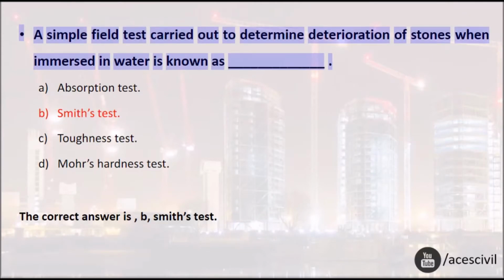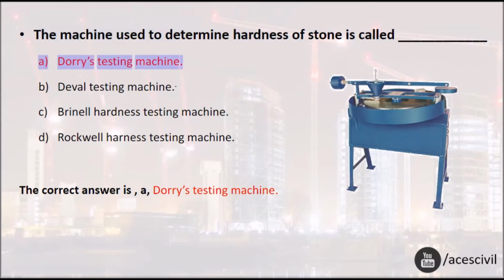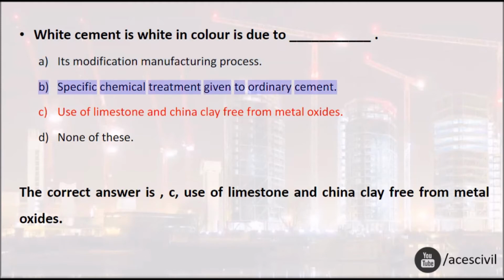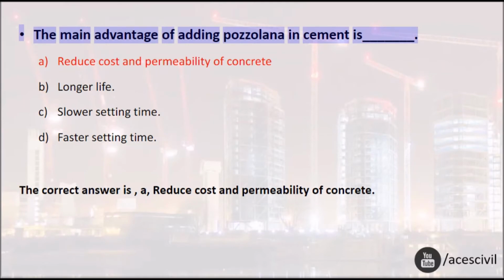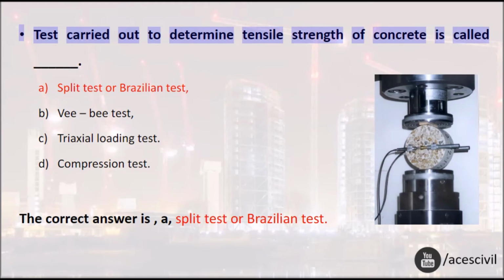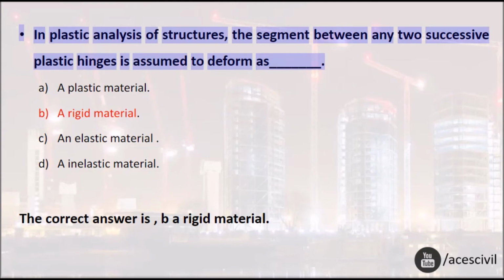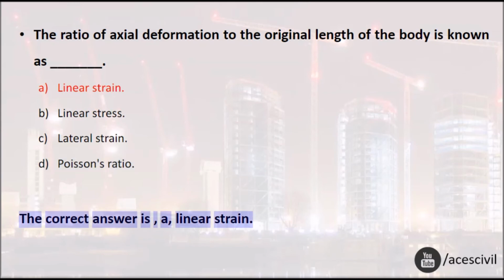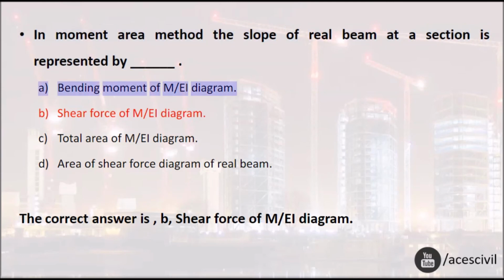Part 10 Civil Engineering MCQ'S For JE of Different Exams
In this video, I will discuss MCQ questions with there solution and basic concepts these questions were asked in previous papers of JE of different states and also in GPPSC, PGVCL, GSECL  exams, and many more...
 so go through it